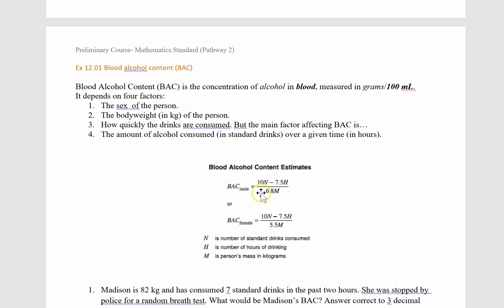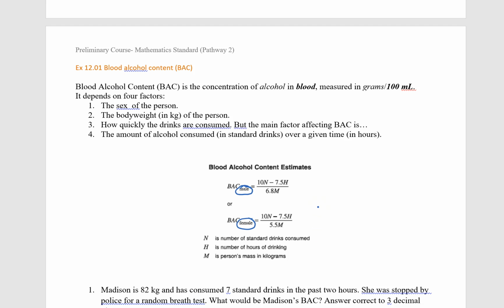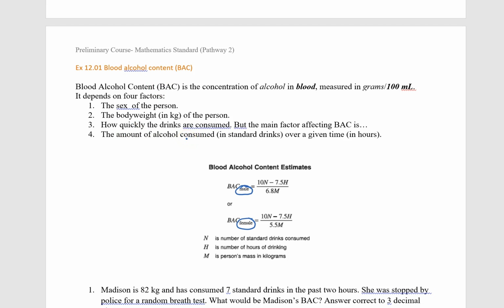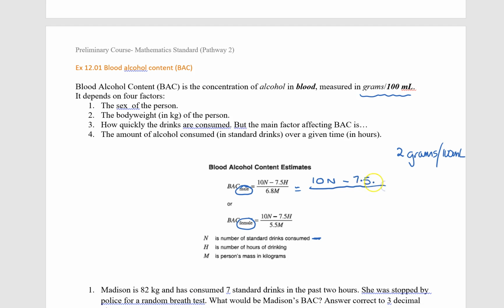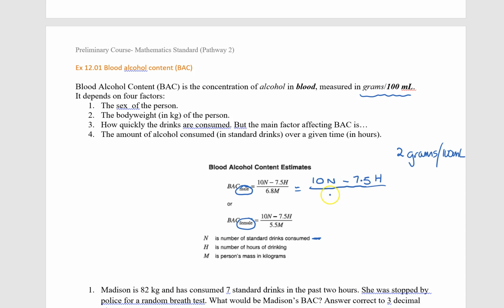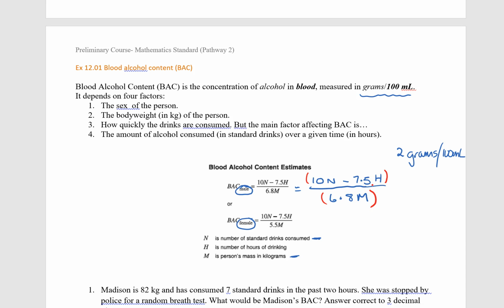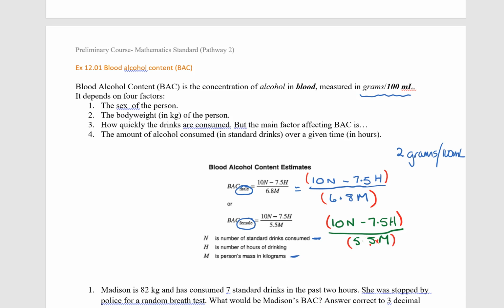12 01 Introduction